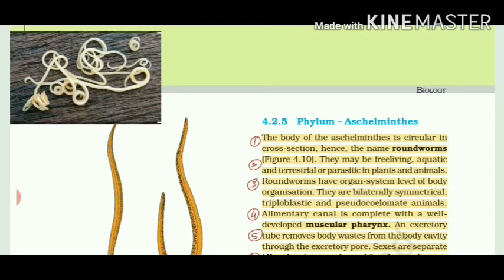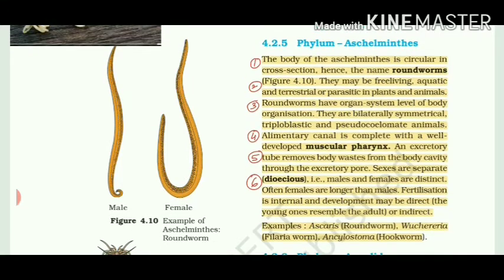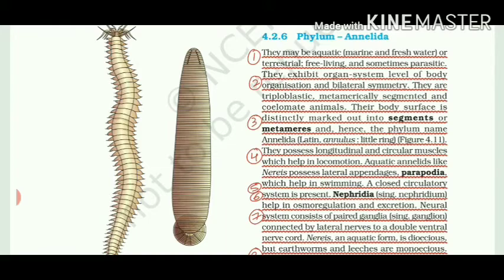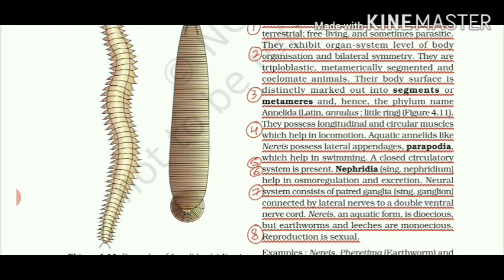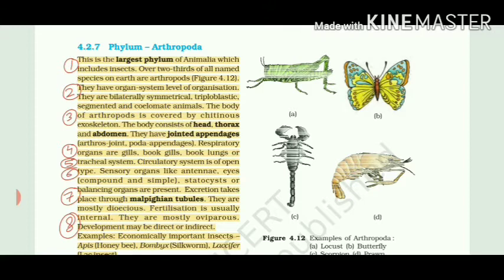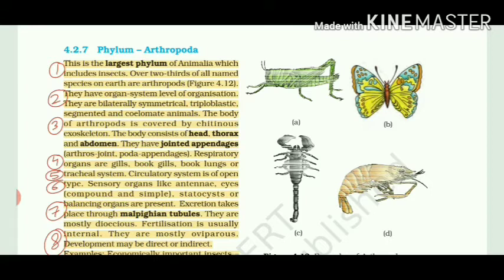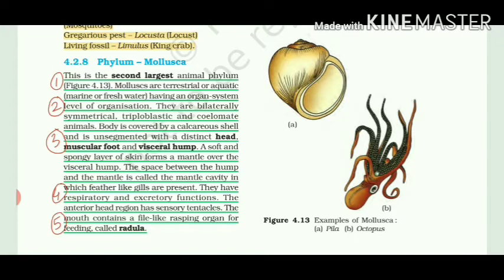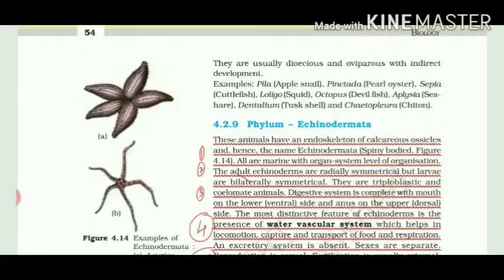Amrit Indo Canadian Academy, Biology, class 11,chapter 4 Animal Kingdom,video 3/6